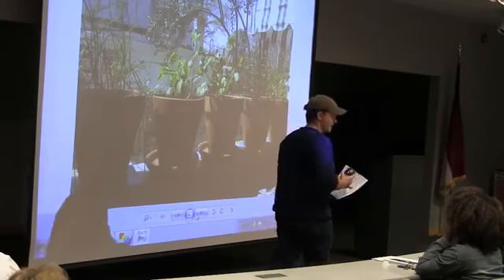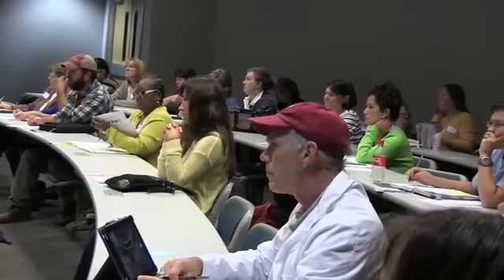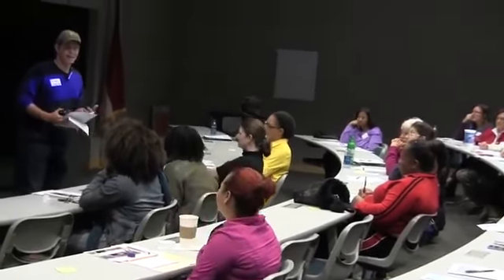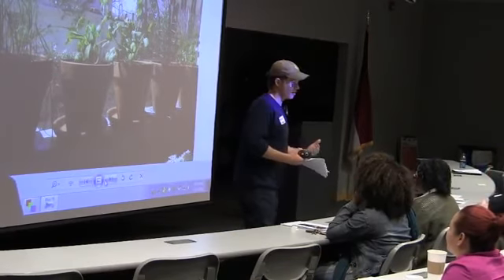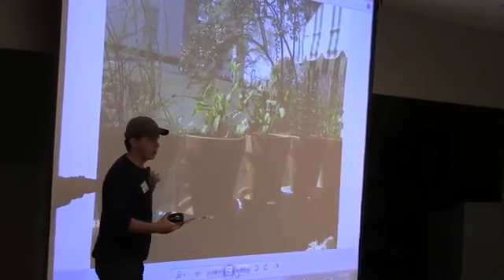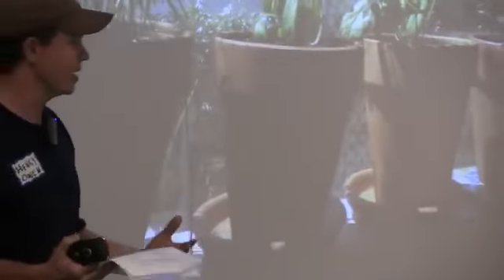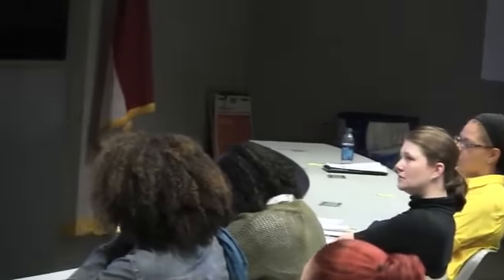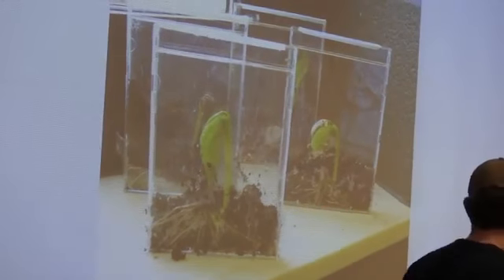Gardening 101: Successful gardening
Part 2 of 14 in this presentation by Henry Owen of Friendship Gardens on Nov. 1, 2013 to Green Teacher Network Charlotte